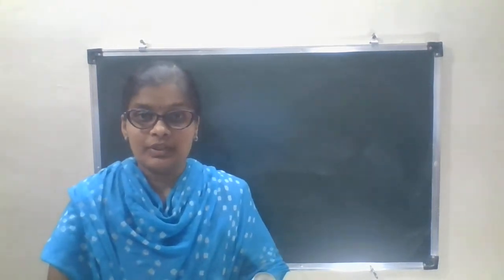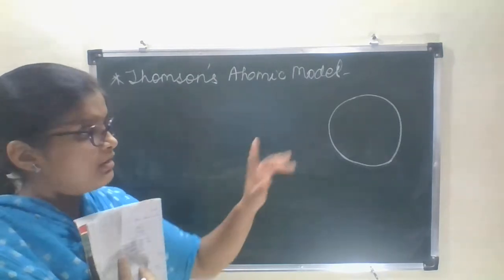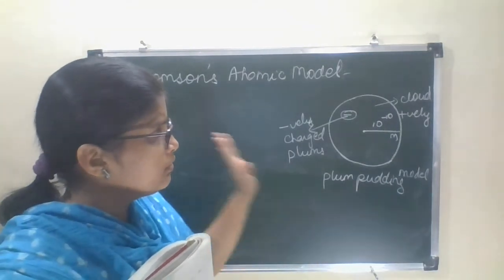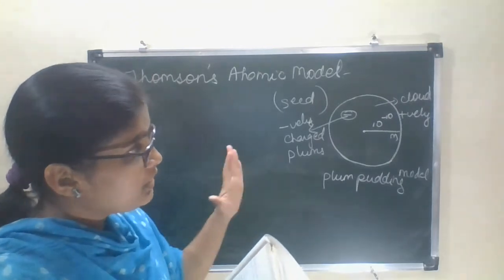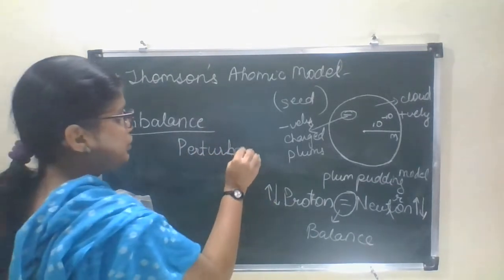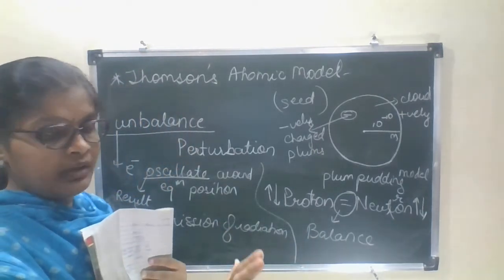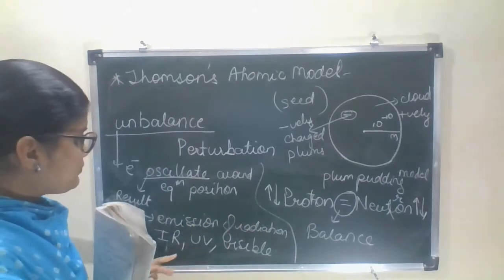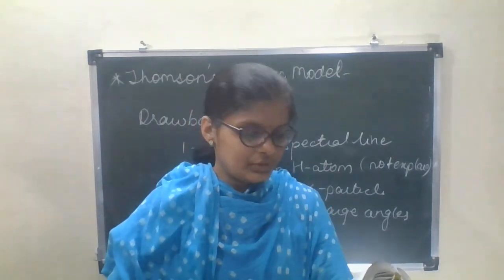Thomson's atomic model and its drawbacks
diagram
explanation
drawback